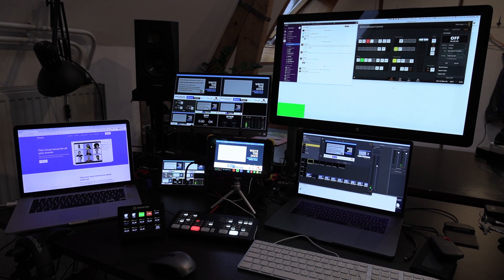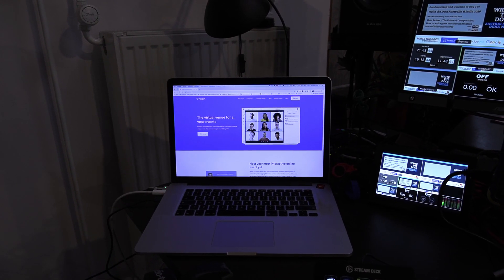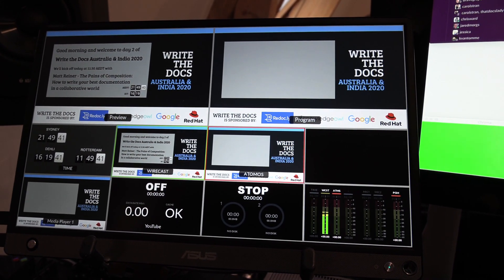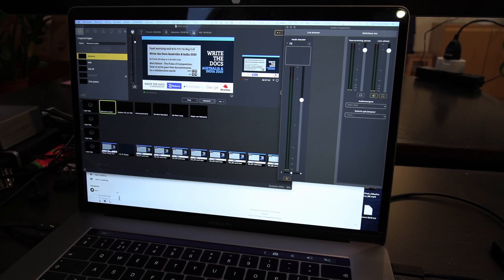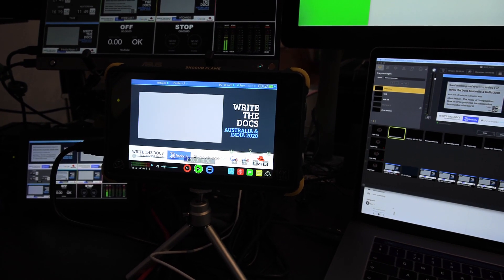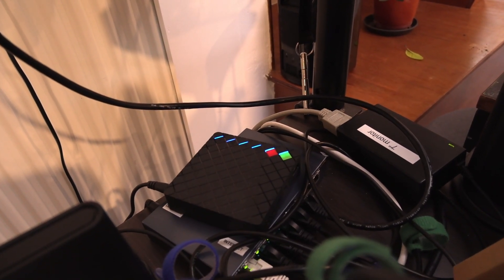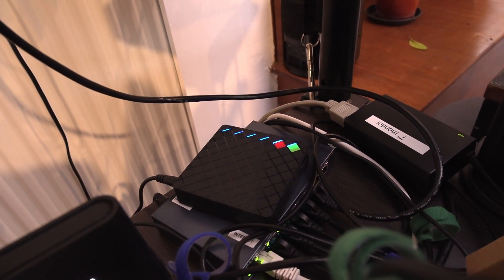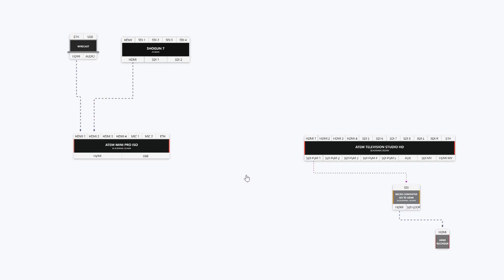International Remote Conference Setup - Bart at Work // How They Operate (Remotely) Ep.2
My buddy Bart has been working through the night (literally) for an Australian-based online conference - the challenge was that he lives in The Netherlands. Take a look at the gear used and a few tricks he came up with!

*Timestamps*
00:00 - Intro
00:19 - Meet Bart
00:41 - The event
01:36 - The gear
03:16 - H2R Graphics + Companion timer
04:56 - Timezones
05:36 - Thanks, Bart